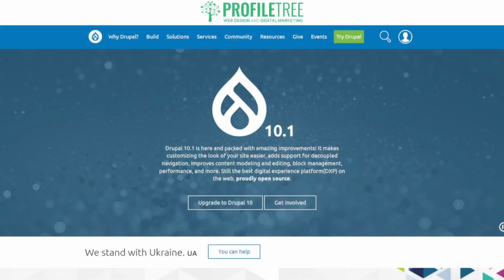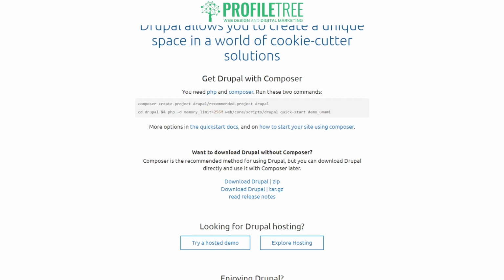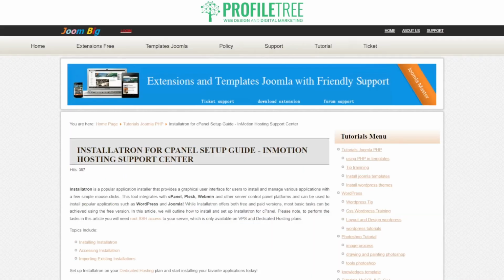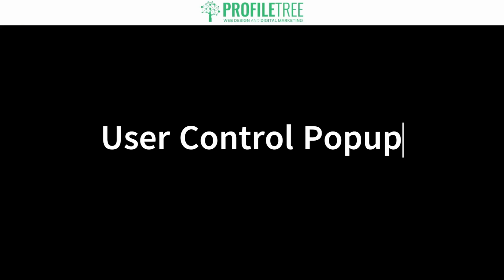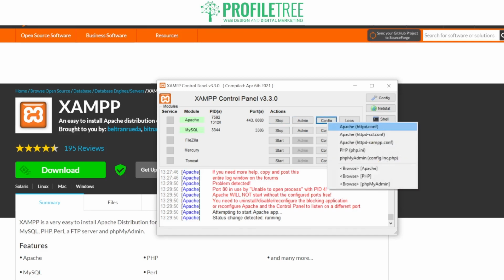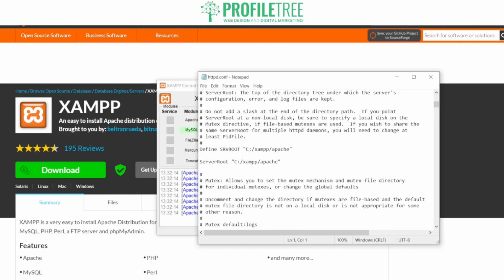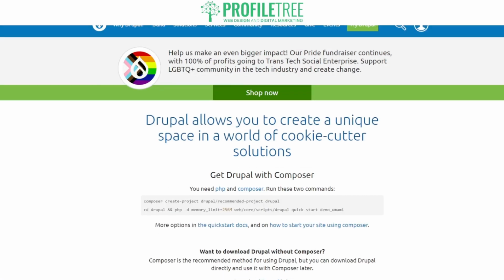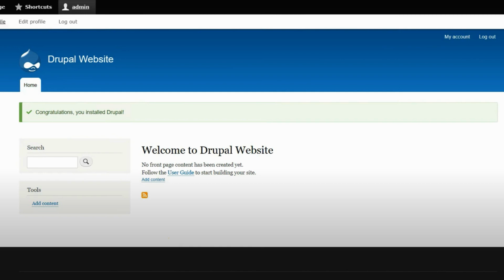Drupal | Web Development | How to Build a Website | Website Builder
In this video, we are going to take a look at Drupal which is a website builder and CMS system that you can choose to help you to build your business website.

Drupal is a free and open-source content management system (CMS) that allows users to easily create and manage various types of websites. It's written in PHP and uses a MySQL/MariaDB database to store content and settings.

Here are some key features and benefits of Drupal:

Flexible and Scalable: Drupal can be used for various types of websites, including blogs, corporate websites, portfolios, forums, e-commerce sites, and more. It's also highly scalable, capable of managing high-traffic websites.

Modular and Extendable: Drupal's functionality can be extended with thousands of free modules (plugins) available. These modules can add various features to your site, like SEO tools, security enhancements, and social media features.

Customizable: Drupal offers a high level of customization in terms of functionality, layout, and design. It supports numerous free and premium themes, which determine the look and feel of the site.

Community Support: Drupal has a large, active community of developers and users who contribute to its continuous improvement. They provide free support, create modules and themes, write documentation, and more.

Built-in SEO Tools: Drupal is built with good SEO practice in mind. Modules can be added to further optimize your website for search engines.

Multilingual: Drupal supports multilingual websites, allowing you to translate your site's content into different languages.

Accessibility: Drupal is committed to ensuring that all features of Drupal are accessible to all users, including those with disabilities. It conforms to the World Wide Web Consortium (W3C) and ADA standards.

Drupal requires some technical skills to set up and manage, which is why it's often used by more advanced users or developers. However, once set up, content can be easily added, edited, and managed by non-technical users.